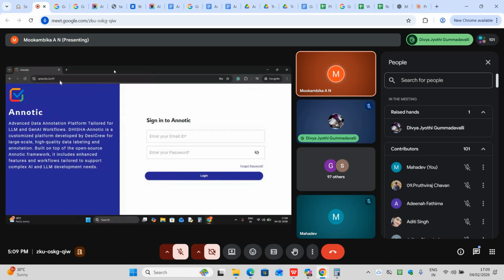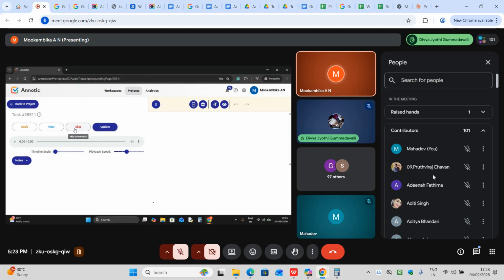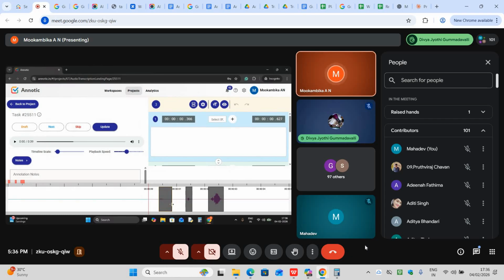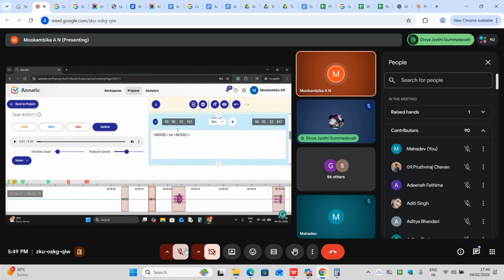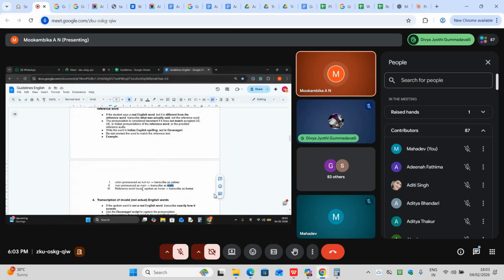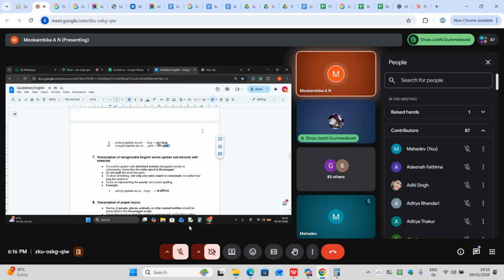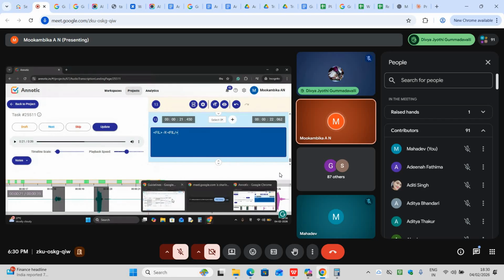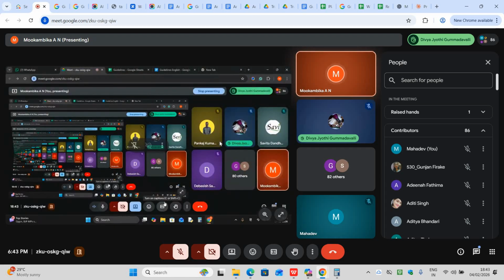Hinglish Annotation Training for Beginners | Real Project | WFH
Welcome to our Hinglish Annotation Training Video 🎯

In this video, we explain Hinglish data annotation in a simple and practical way. You’ll learn how real client-based annotation projects work, including guidelines, live examples, common mistakes, and quality checks.

🔍 What you’ll learn:
✅ What is Hinglish Annotation
✅ Annotation rules & guidelines
✅ Live annotation examples
✅ Common errors to avoid
✅ Test & work allocation process
✅ Quality check & submission tips

This training is beginner-friendly and perfect for:
• Data annotation beginners
• Freelancers
• Annotation vendors & teams
• Students looking for online work

📌 Important Note:
After training, eligible candidates may be invited for test & project allocation based on performance.

👉 Watch till the end to clearly understand the complete annotation workflow.